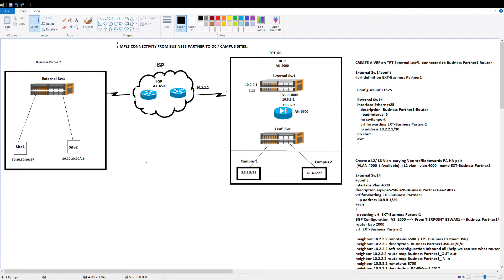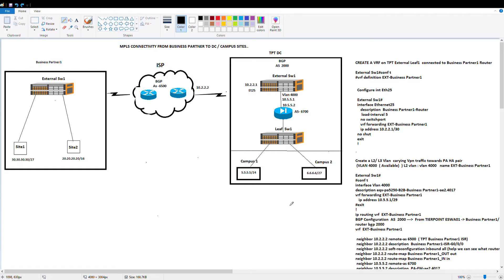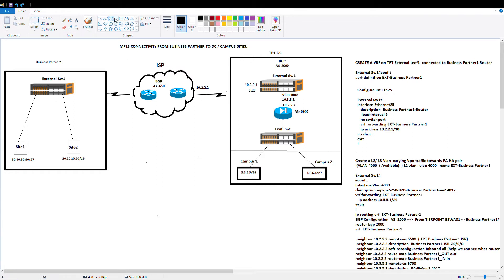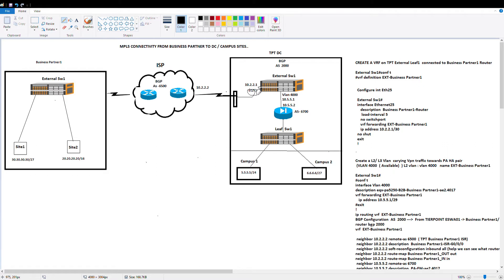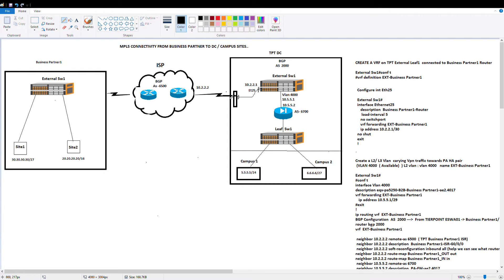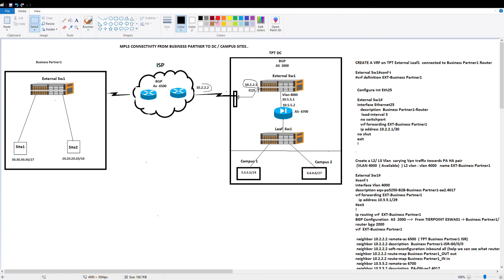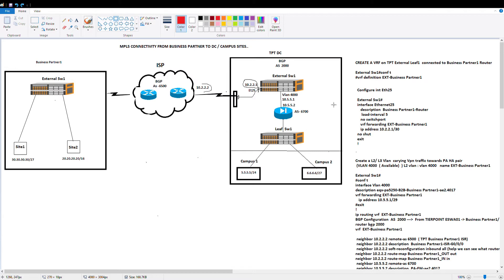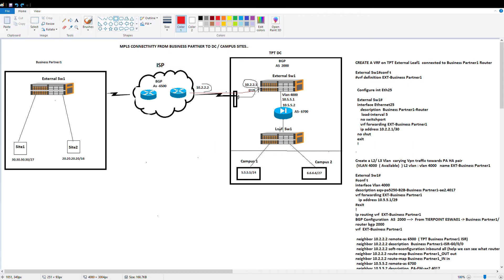MPLS Configuration from scratch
Business partner connection from scratch MPLS -Sfp-fiber-L2-L3- BGP- Routemap- Ip prefix-list - LB